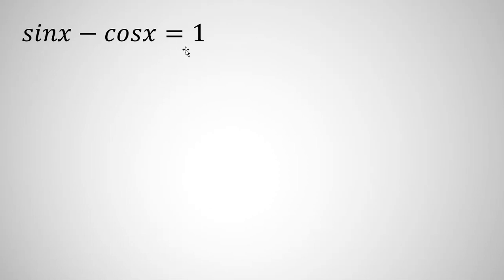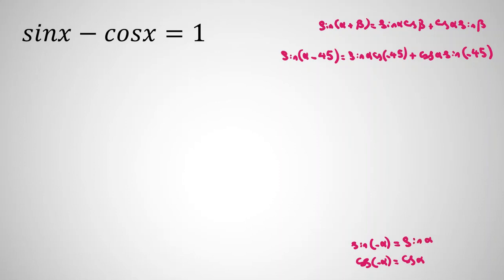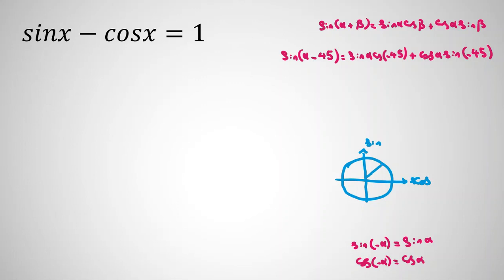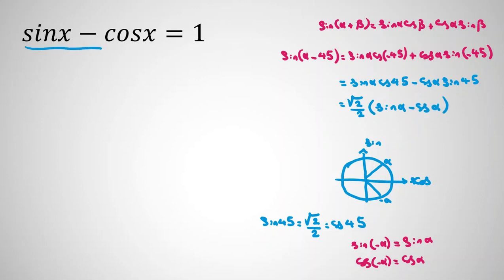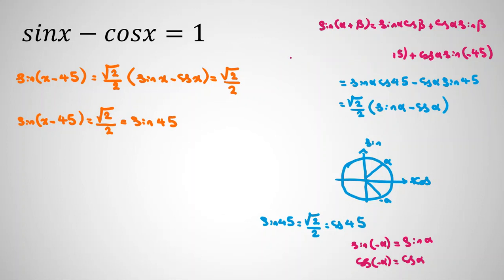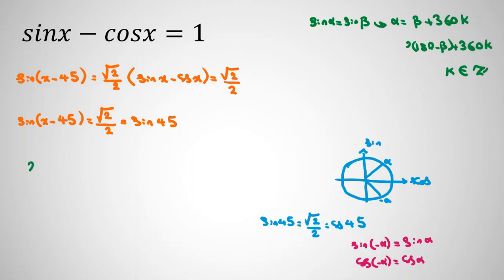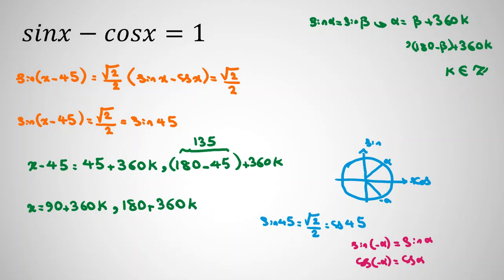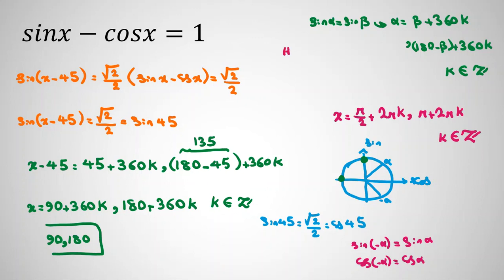Many Solutions | Trigonometry | Equation | Olympiad Math Questions | Preparation AMC 10 12 A B 2022